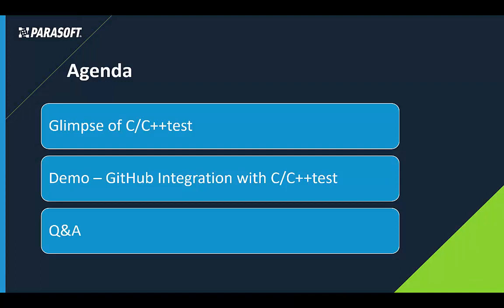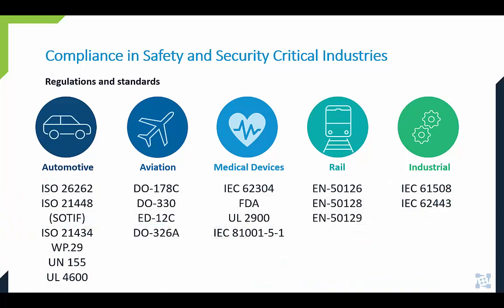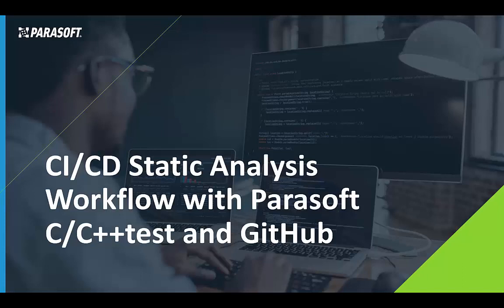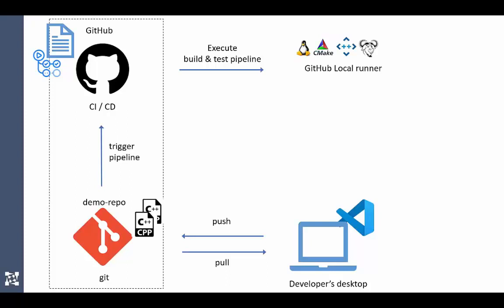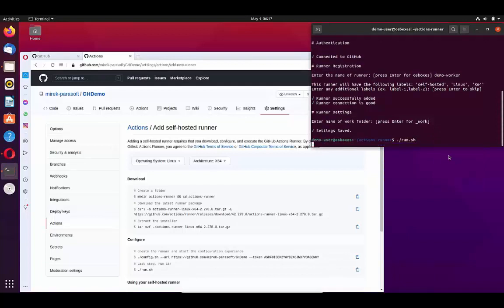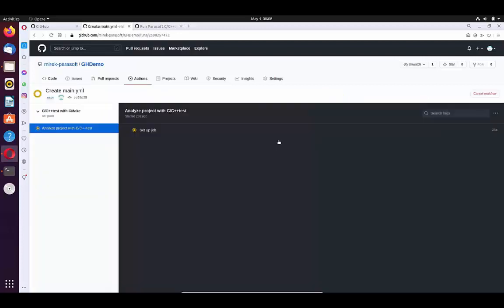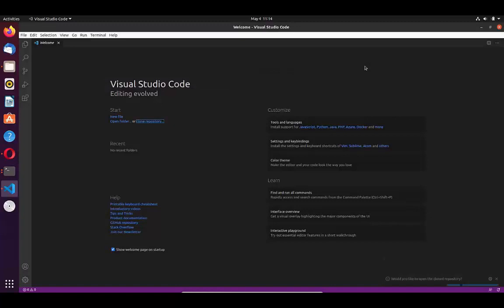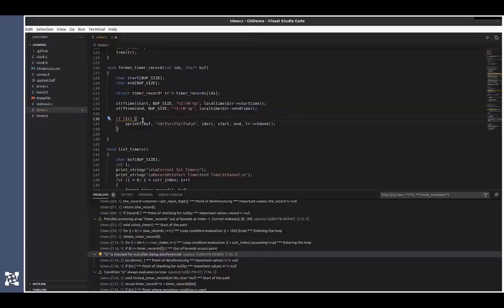Demo With Q&A: How to Create a Static Analysis Workflow with Parasoft C/C++test and GitHub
See how easy it is to create a GitHub workflow with C/C++test for static analysis, access the results in GitHub, and download the results into the VSCode editor for remediation.